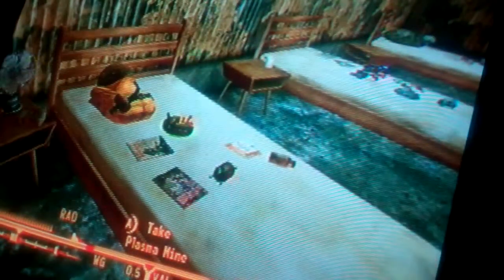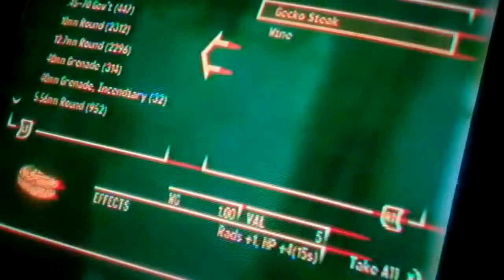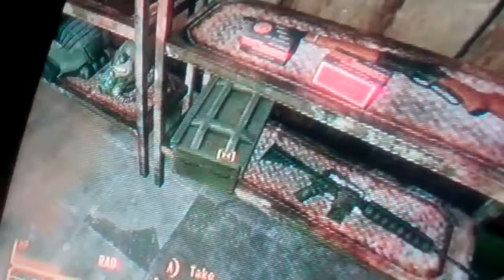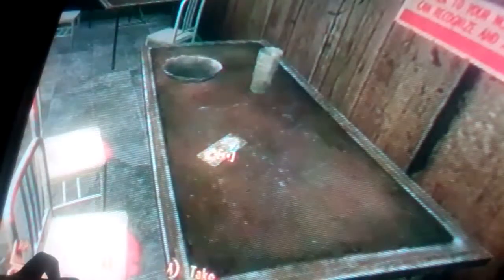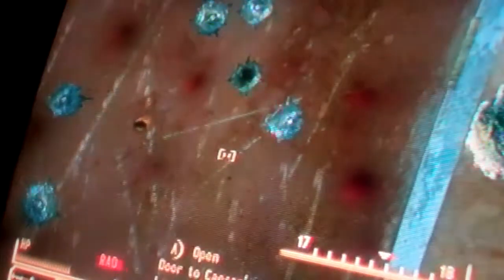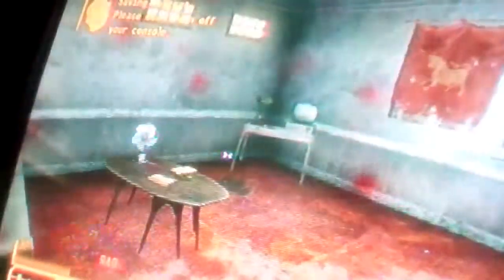fallout new vegas all safehouses